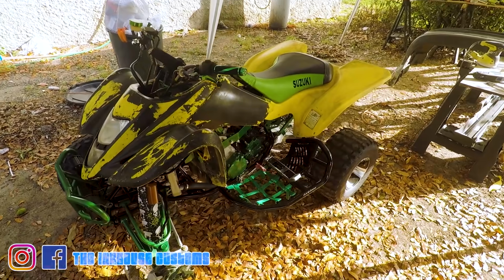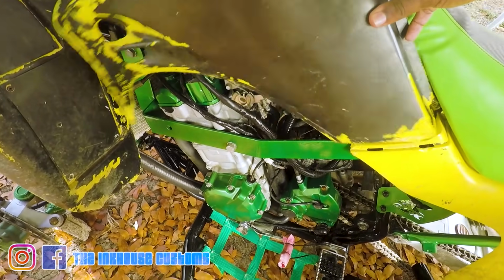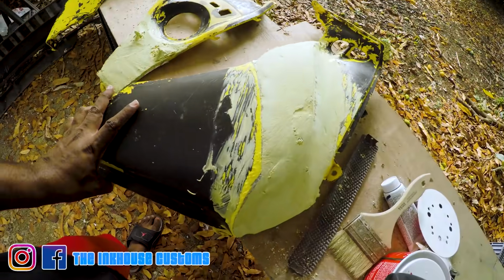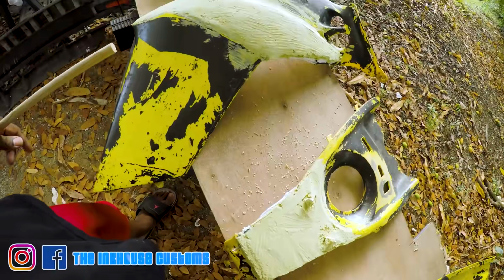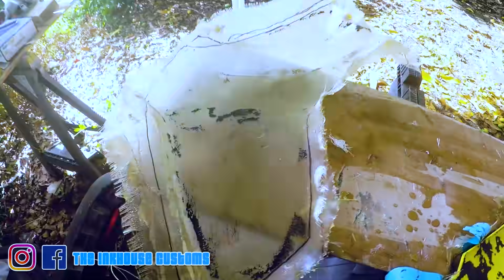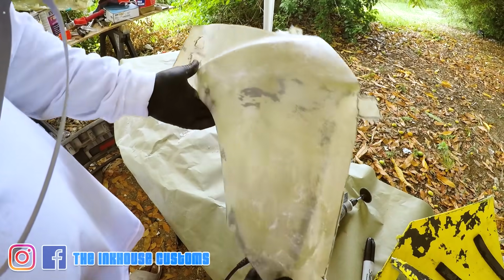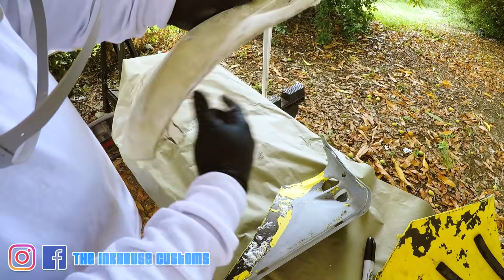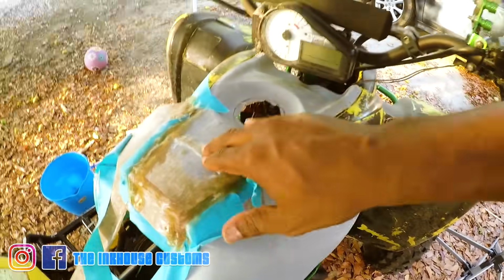how to make - fiberglass panels without a mold (Quad Bike) ATV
locktite foam spray
Chip brushes
fiberglass Matt
fiberglass cloth
mold release
reinforces filler
rage gold filler
dremel cutting wheel

In this video I show you how I make fiberglass panels without a mold on a atv. time lapse WATCH TILL THE END!!!✌